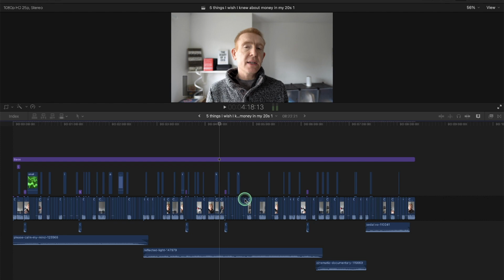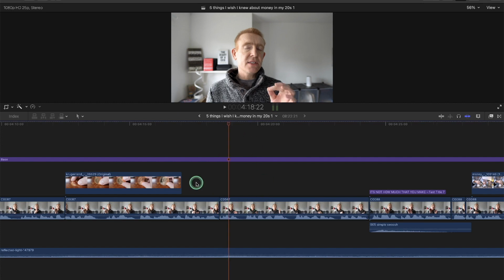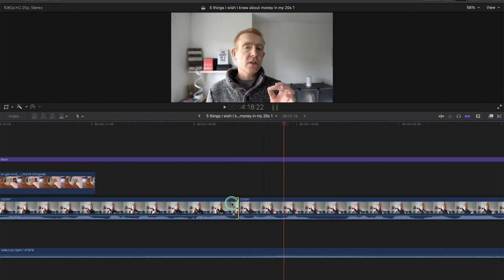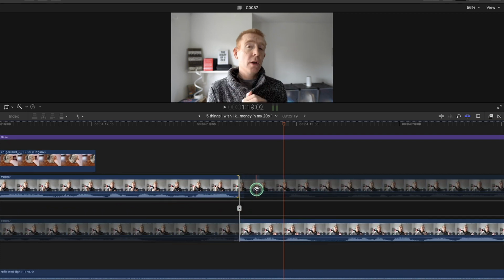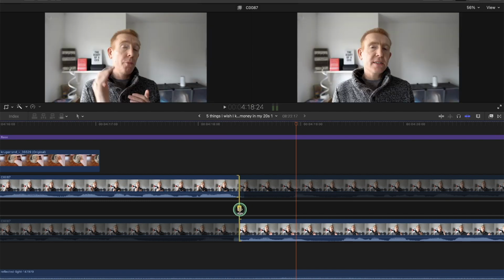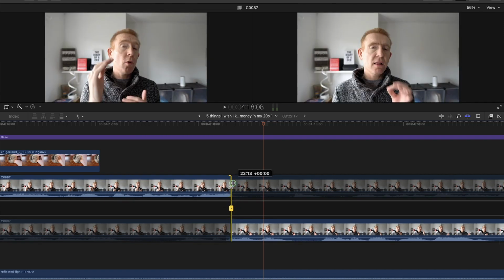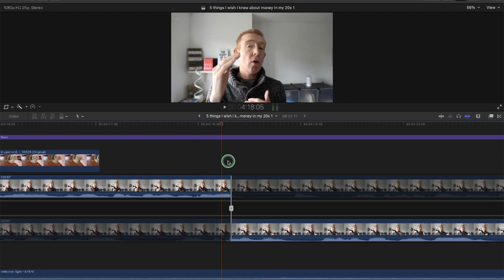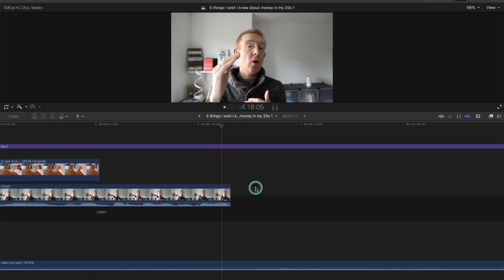Final Cut Pro X - Precision editor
In this tutorial, we'll show you how to use the active and hide the precision editor in Final Cut Pro X. The precision editor is a powerful tool that allows you to make precise edits to your video clips. However, it can sometimes get in the way of your workflow. That's why we'll also show you how to hide the precision editor when you don't need it.

If you're looking for ways to improve your video editing skills, this tutorial is perfect for you. We'll cover everything you need to know about the precision editor in Final Cut Pro X, including how to use it to make precise edits, and how to hide it when you don't need it.